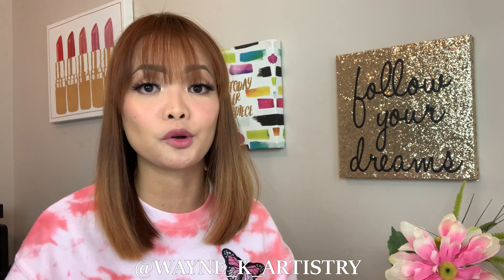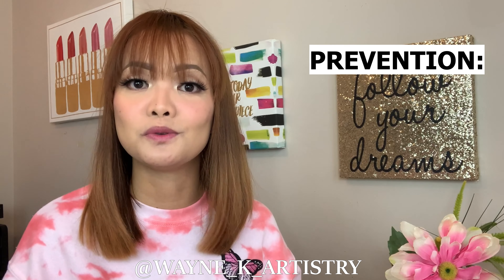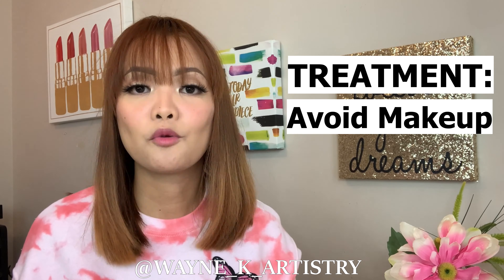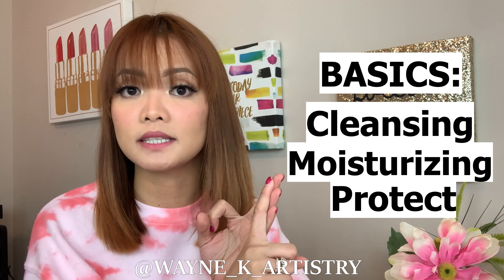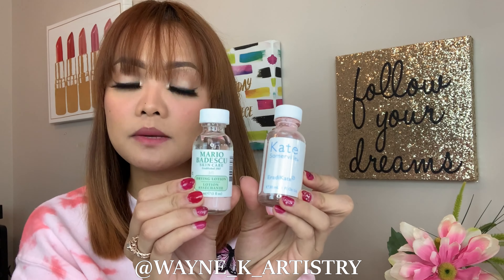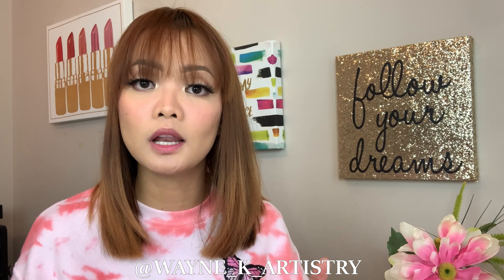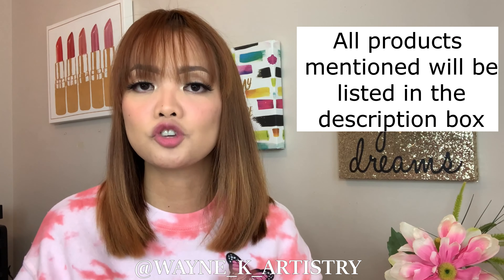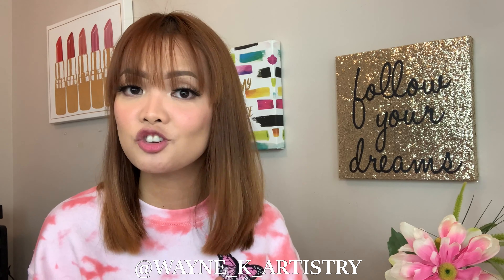How i treat my MASKNE in 3 weeks | My fight against Mask Acne | How to prevent and Treat Maskne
This topic has been hard for me to talk about since i started to experienced it myself. But i know that my experience could potentially help others. So here I am today to share My MASKNE Journey. This is all about my personal experience, what I've learned for the months that I've been dealing and suffering from Mask Acne or break outs. I will share what have worked wonders for my skin and how i transformed my skin back after few weeks. I'll discuss what are the Do's and Dont's when it comes to handling Maskne breakouts, and how to prevent and treat Maskne.

I hope you find this video of great help and information. Let me know if you have questions and if you want me to make any other related videos in the future.

Xoxo

PRODUCTS MENTIONED:
*Juice Beauty Blemish Clearing Serum
*Sunday Riley U.F.O Ultra Clarifying Face Oil
*Mario Badescu Drying Lotion
*Kate Sommerville Eradikate
*Clarins UV 50 Sunscreen Multi-Protection